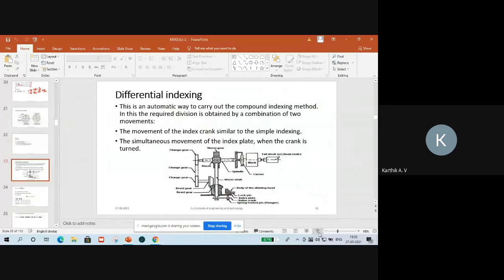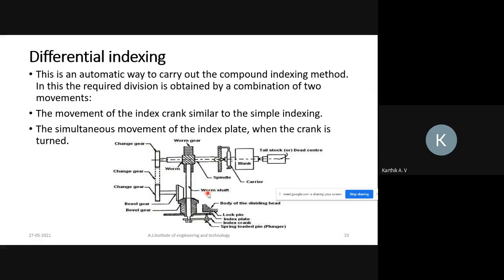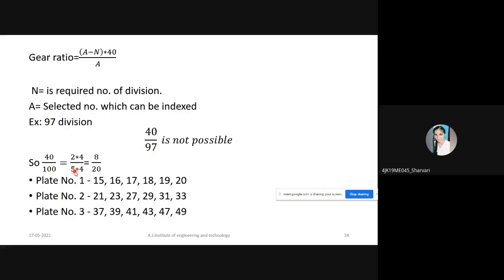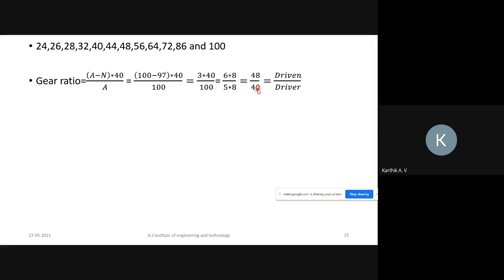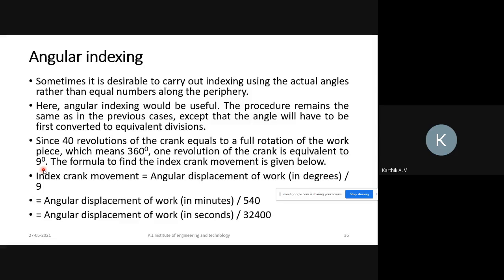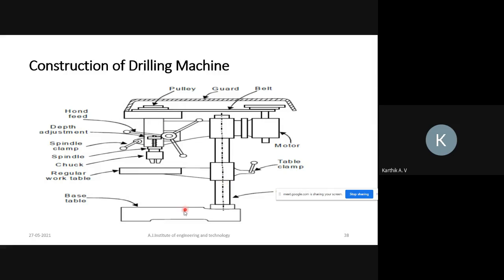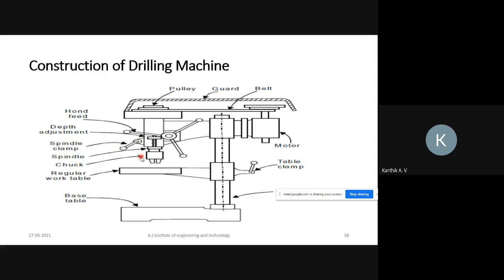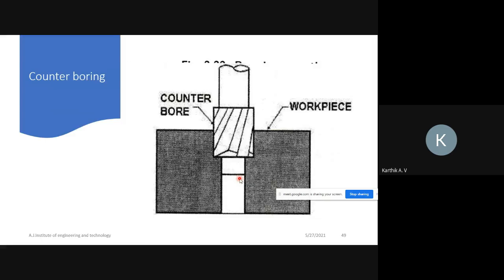VTU-Metal Cutting and Forming (MCF) Module-2 CLASS-3